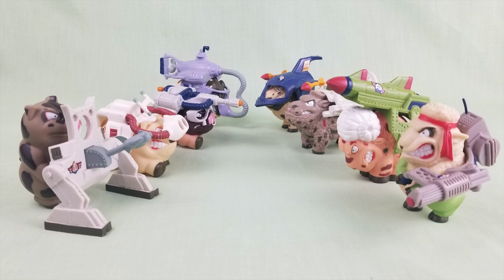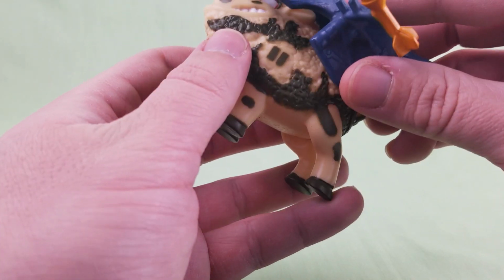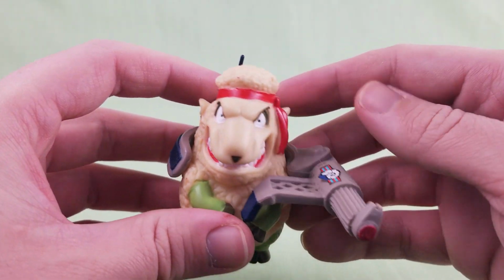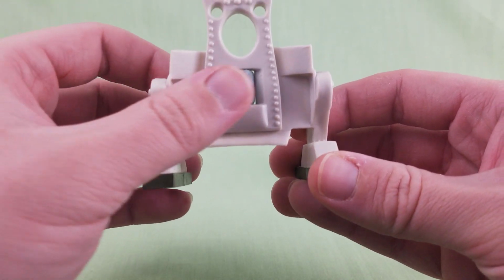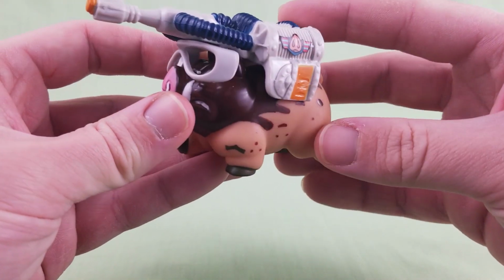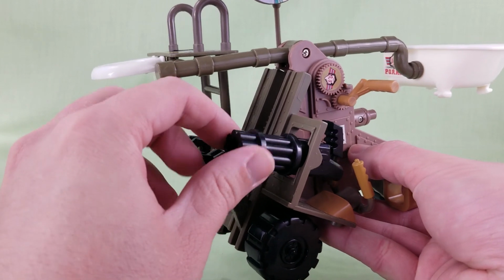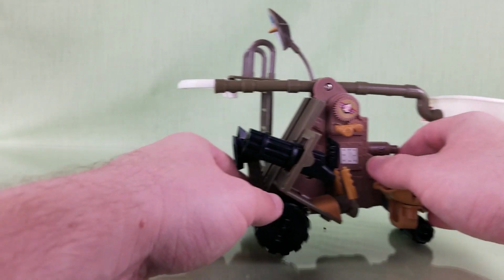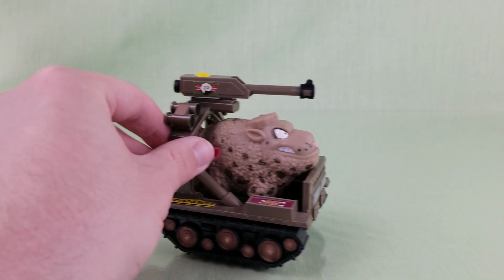1989 BARNYARD COMMANDOS SERIES 1 REVIEW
In this review i will be taking a look at the 1st series of barnyard commandos figures by playmates from 1989.